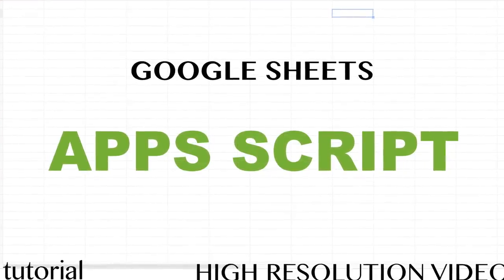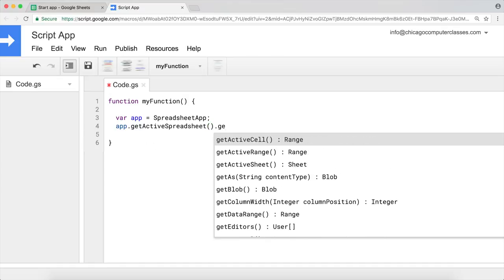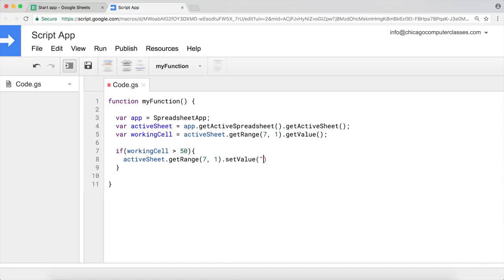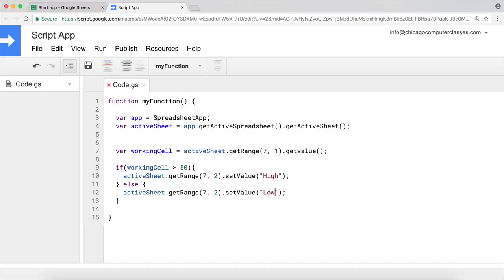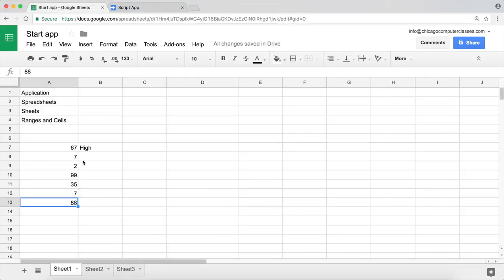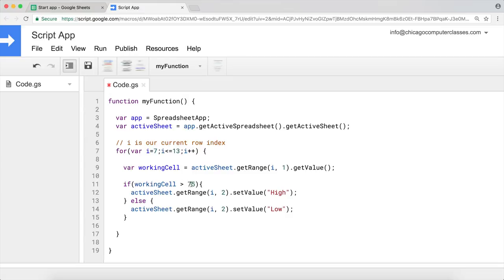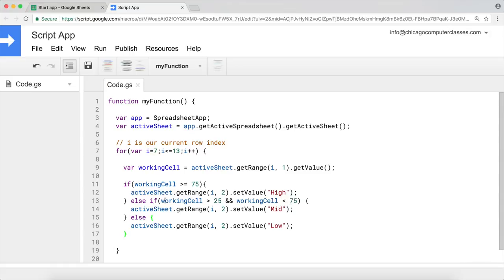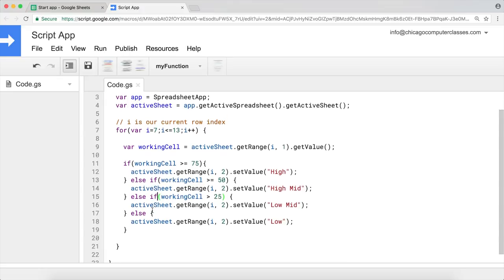Google Sheets Part 06